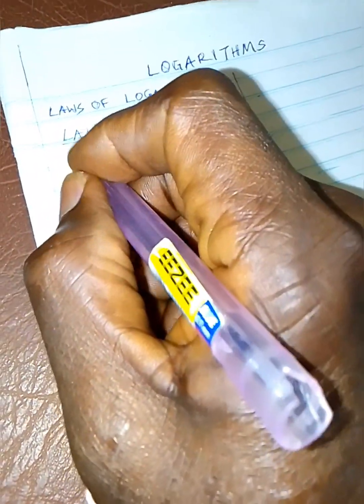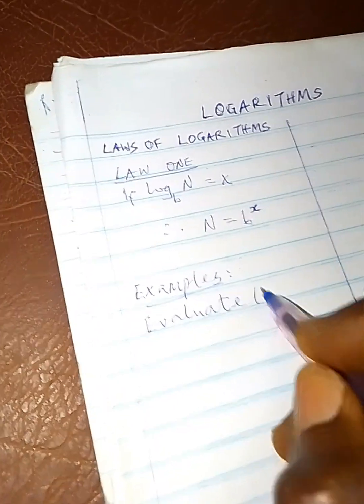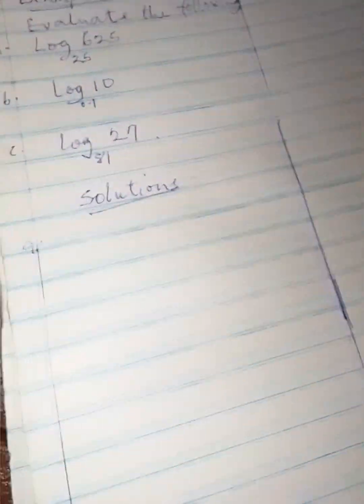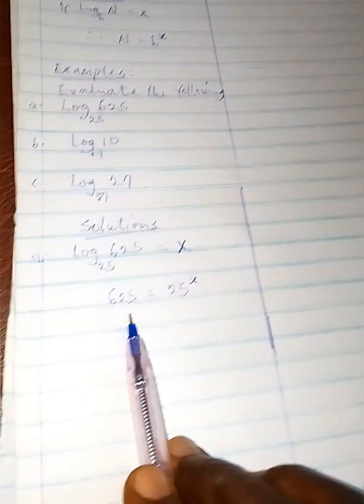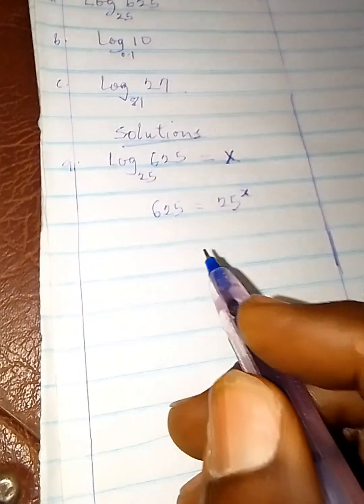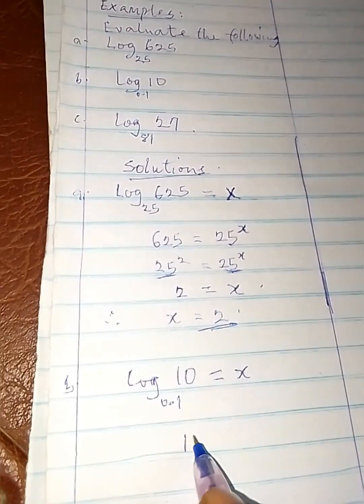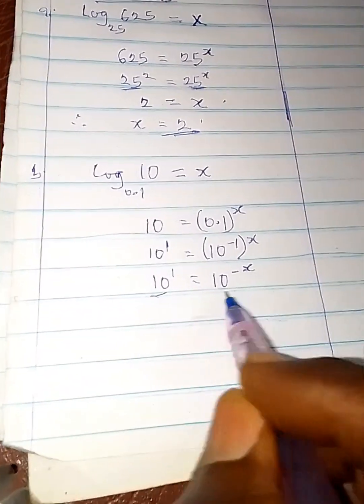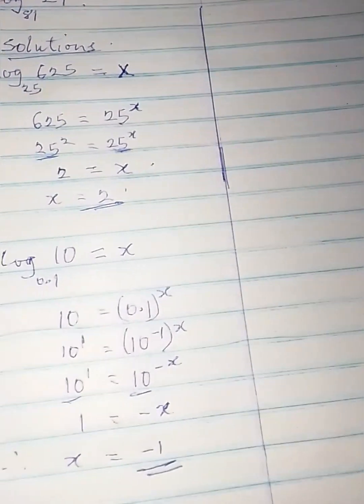Solving Logarithms with Ease.